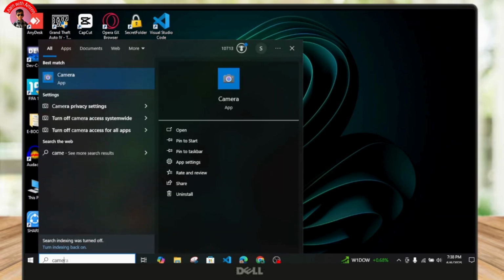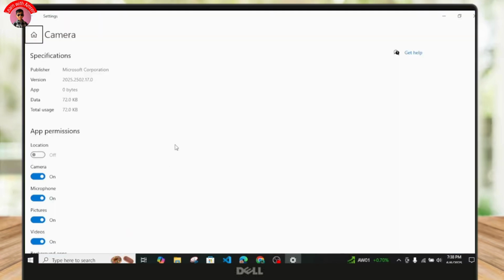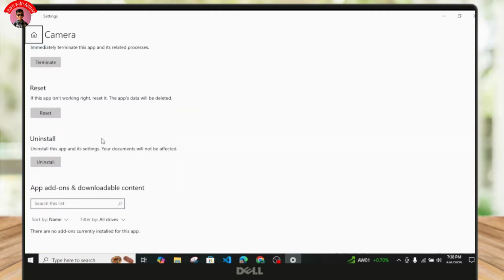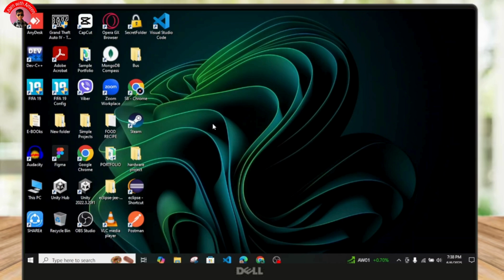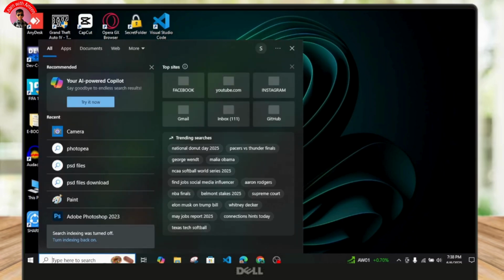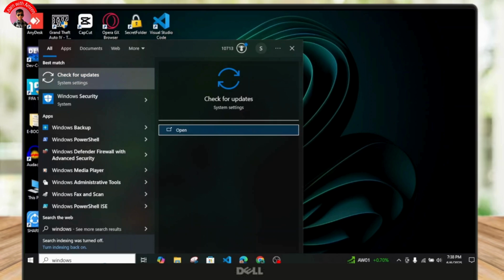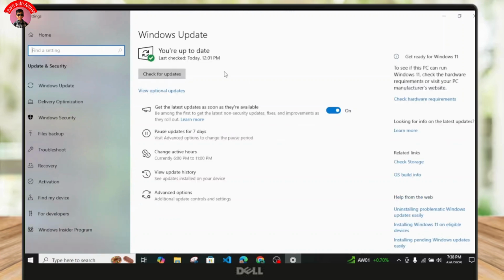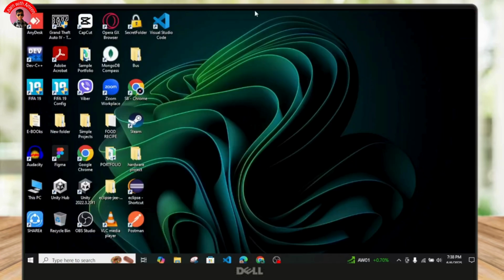How to Fix Webcam Not Working on Windows 10 or 11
How to Fix Webcam Not Working on Windows 10 or 11 (2025)! Is your webcam not working during video calls or apps on Windows? This video will guide you through the steps on how to fix webcam not working on Windows 10 or 11 quickly and easily. Whether you're asking, "Why is my webcam not working?" or need help troubleshooting camera issues, this tutorial has you covered. Learn how to check settings, update drivers, and enable permissions to get your webcam back up and running. Watch now to see how you can fix your webcam issue on Windows today!

Timestamps:

00:00 How to Fix Webcam Not Working on Windows 10 or 11
00:10 Why Is My Webcam Not Working on Windows?